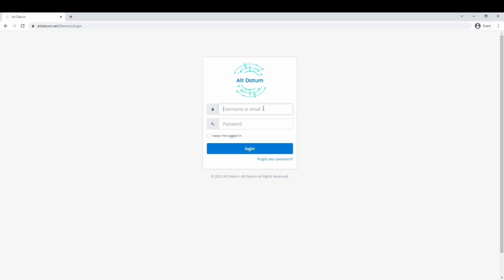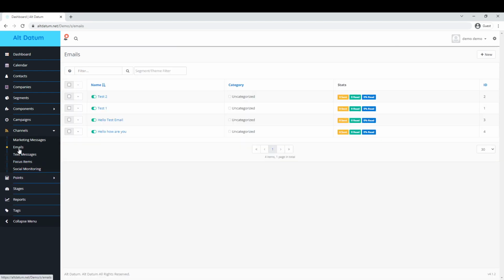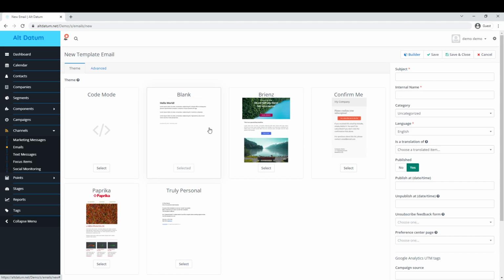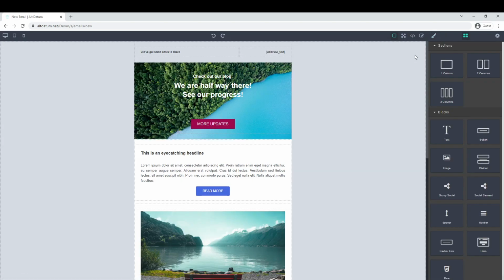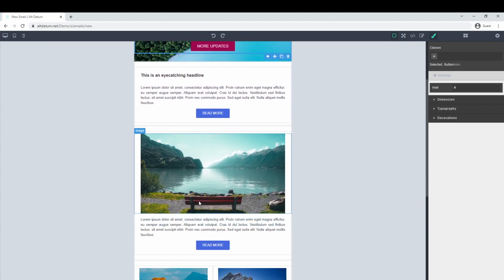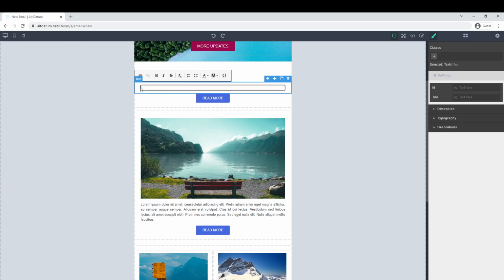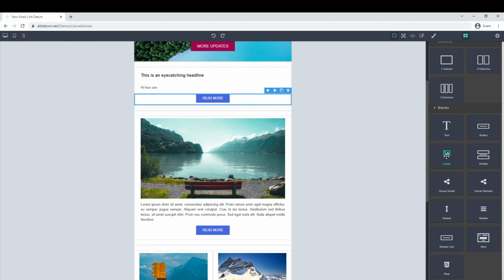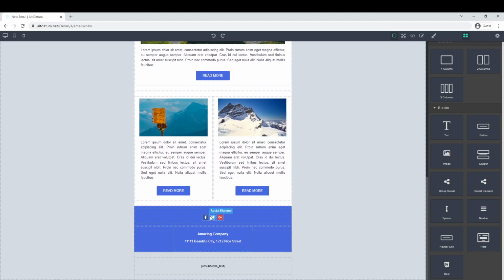How To Build An Email Template In Alt Datum's Marketing Automation Software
Quickly learn how to use email builder in Alt Datum's Marketing Automation Software